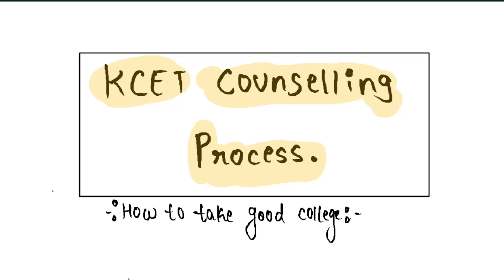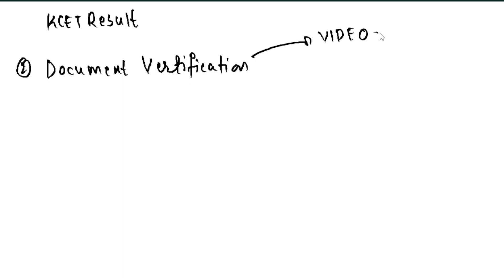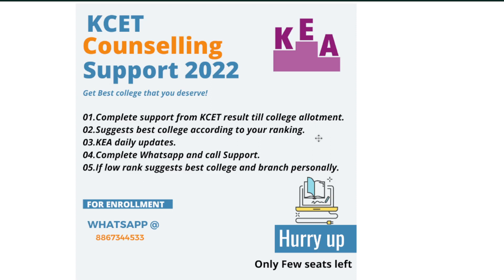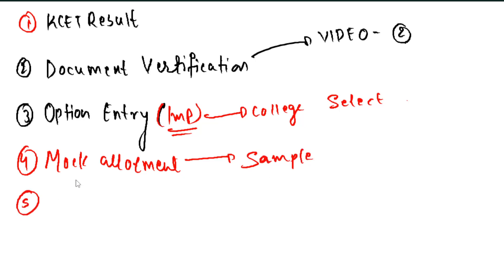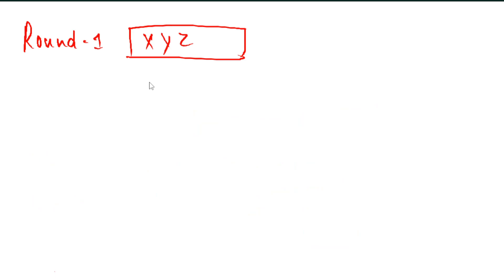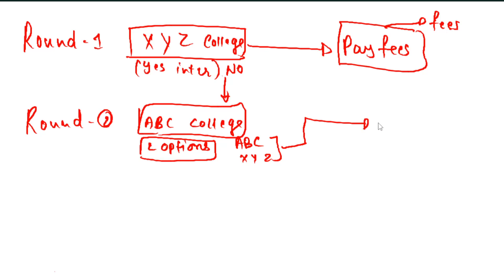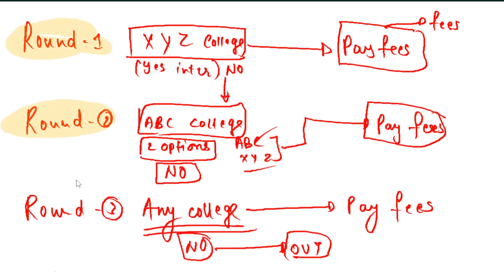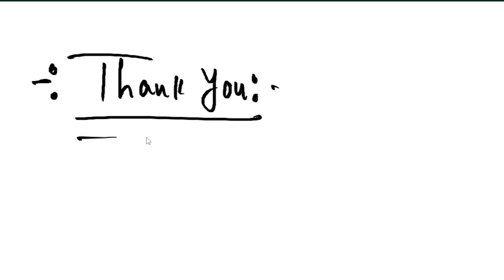KCET 2022 Counselling Process // All Steps Explained // Required Documents //